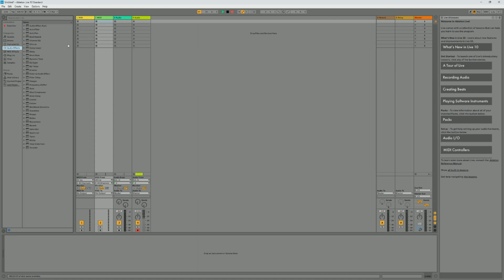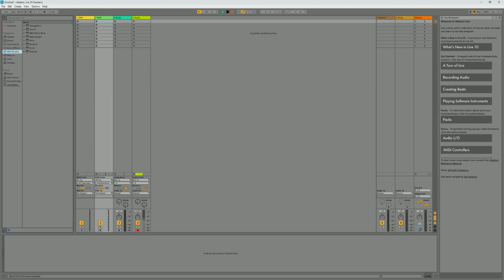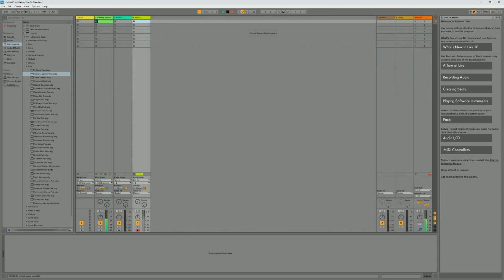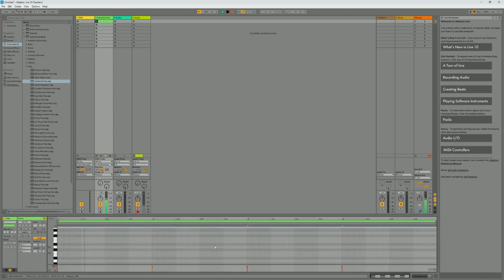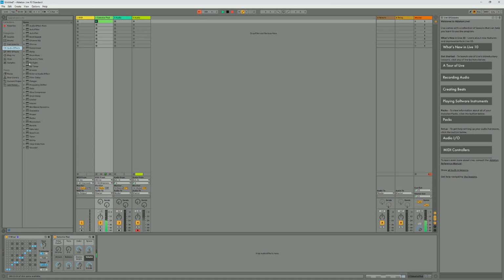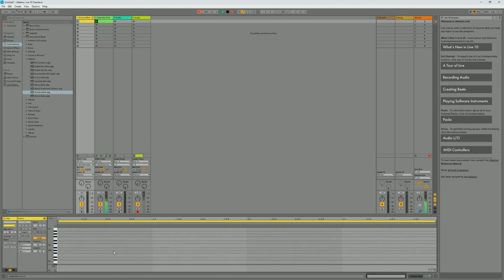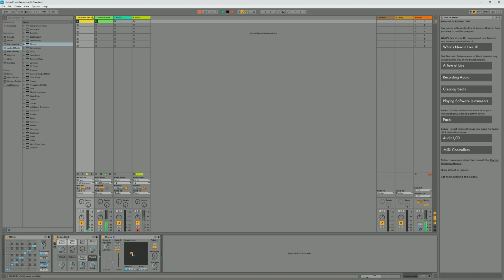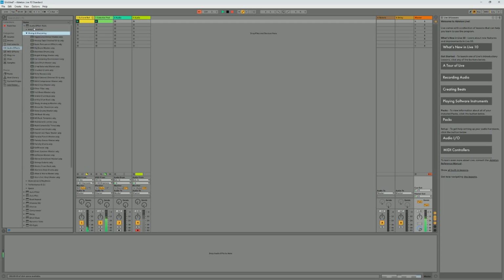How To Make A Simple Ambient Soundtrack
This is a very basic way to make an ambient track, however you can get creative with these steps and make it your own! Add layers use plugins and the limits don't exist.

Please support indie games!